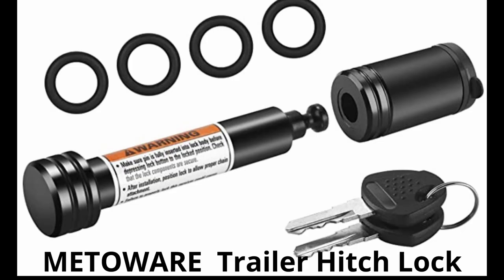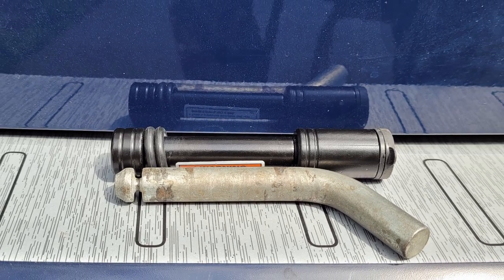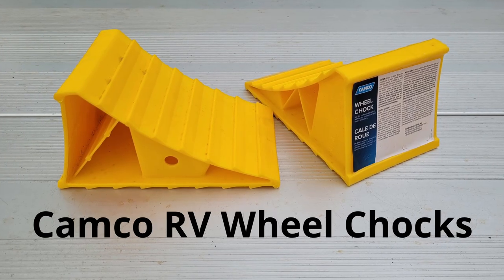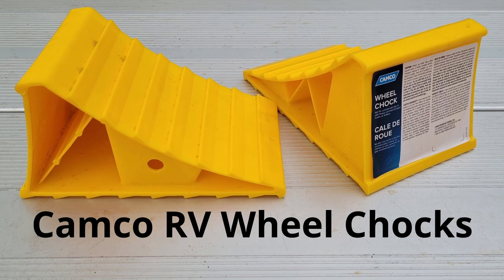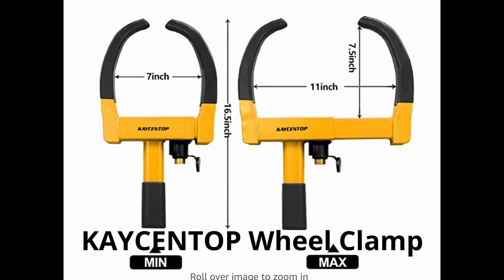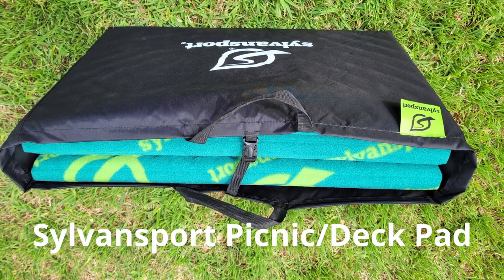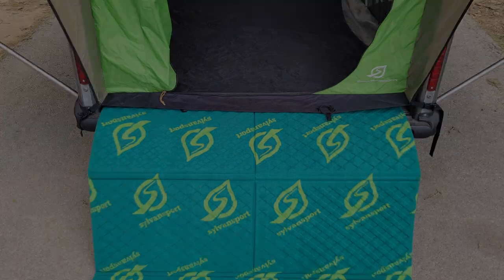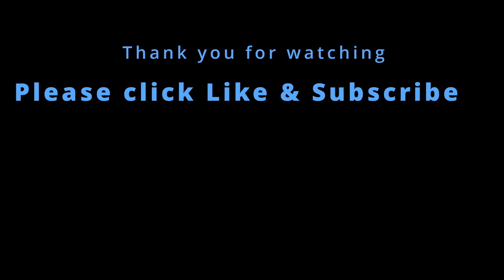The First Four Things I Bought For My SylvanSport GO.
In getting prepared for my first trial run camping trip, I purchased some trailer basics and some protection/comfort. I've had most of them for over two months or more, and so far so good. I'll post an update if anything goes wrong with anything.  Next purchases will be upgrading my kitchen and getting a solar powerstation setup.

Free 30 day Amazon Pime Membership
METOWARE Trailer Hitch Lock
Camco RV Wheel Chocks
KAYCENTOP Wheel Clamp/Lock
SylvanSport Picnic Pad & Deck Cushion

Camping, trailers, pop ups, boondocking.